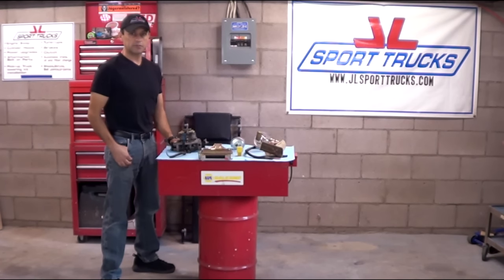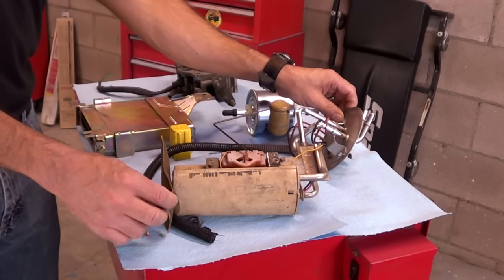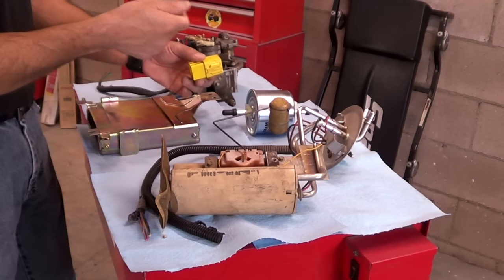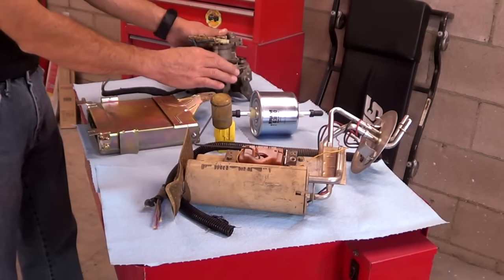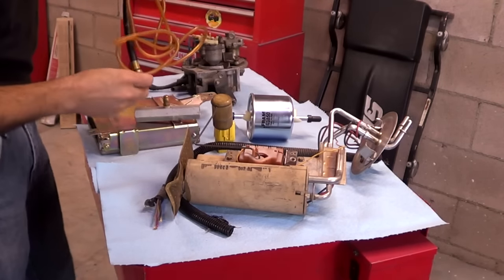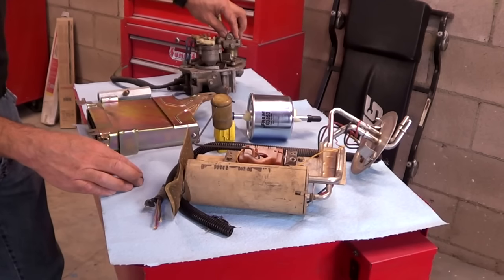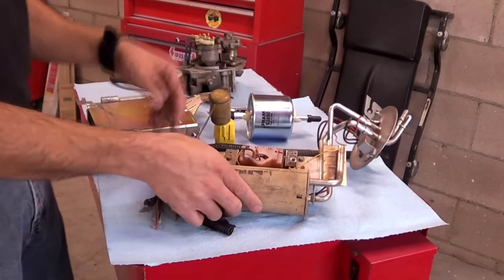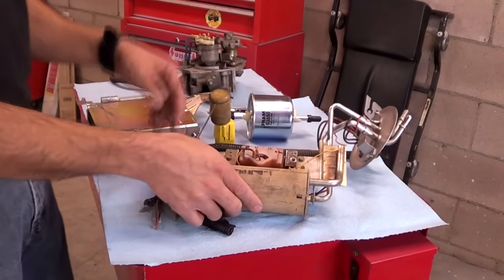How Throttle Body Injection ( TBI ) Works by Howstuffinmycarworks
This video explains How the Throttle Body Injection Works.
The focal point of the Video is the Mechanical side of it, involving the Fuel delivery.
The video shows the main parts involved in delivering the Fuel to the engine and how these parts work.
We will be uploading more videos that will explain how the Sensors have a direct impact on how much Fuel is Injected by the Fuel Injectors when the ECM modifies their pattern as the demands of the Engine changes.